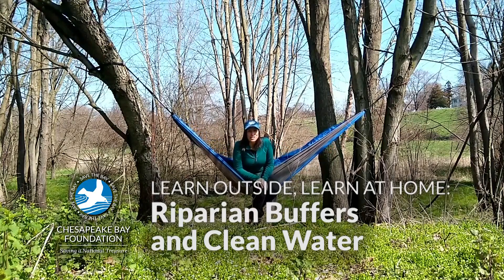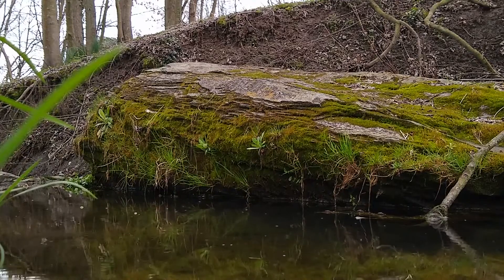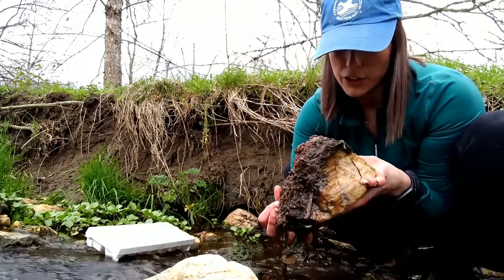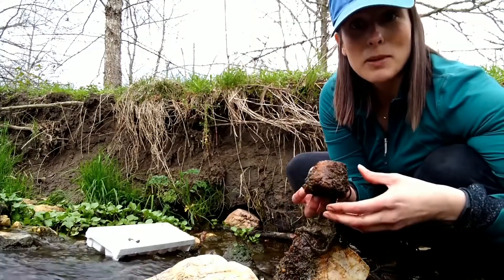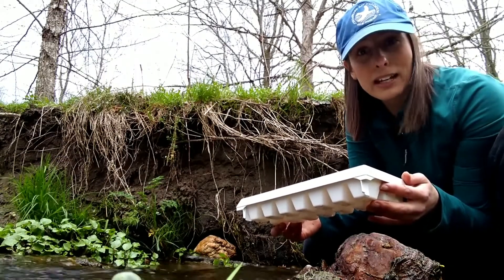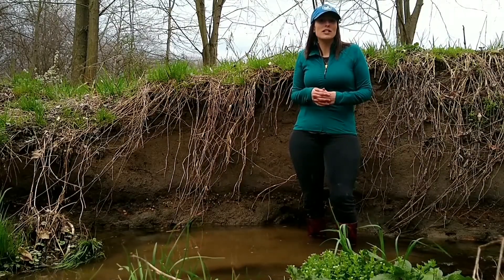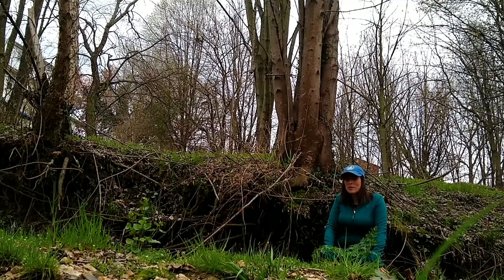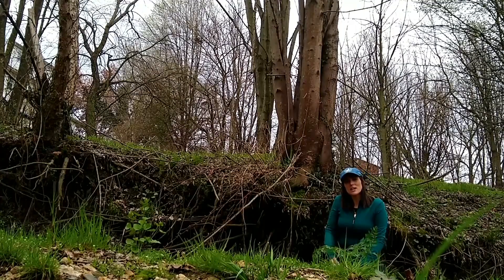Riparian Buffers and Clean Water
Riparian buffers, which are trees, shrubs, or other vegetation along a stream or waterway, are an important tool to improve the health of the Chesapeake Bay ecosystem. Watch as CBF Field Educator Liz Yocom details how riparian buffers can improve stream health and identifies several macroinvertebrates that can be found in streams. After watching the video, complete the Riparian Buffer Investigation